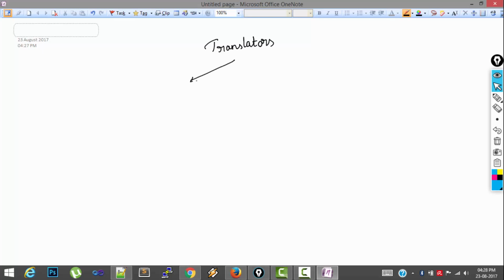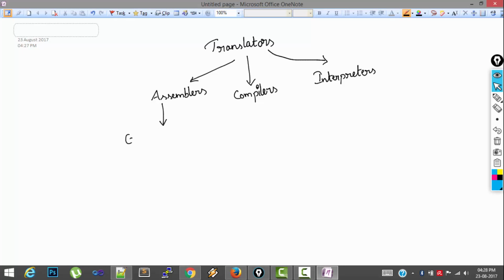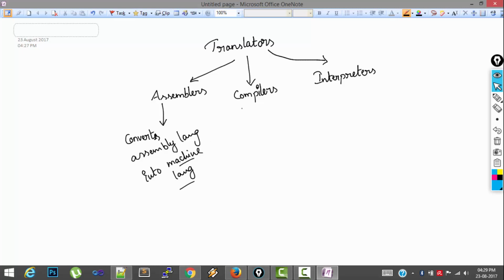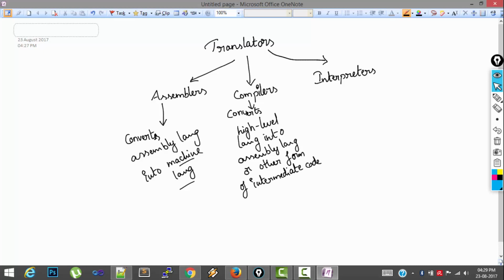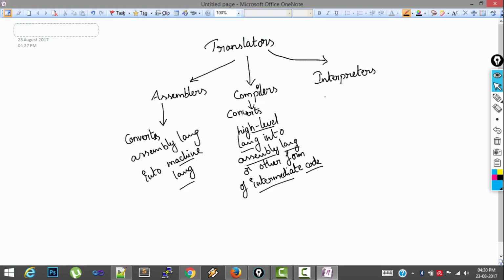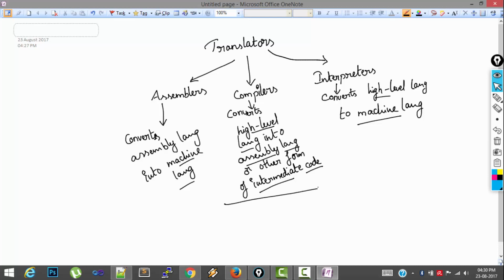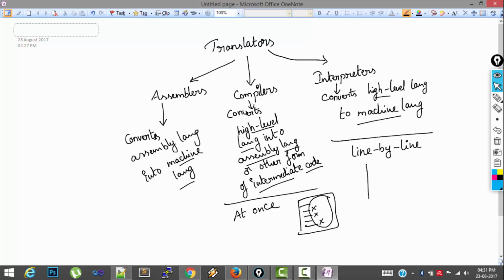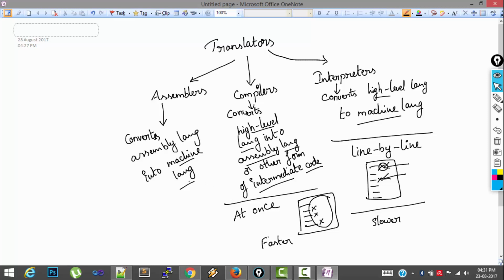17. Compilers Interpreters and Assemblers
A compiler is a translator which converts the program written in high-level language into assembly code or into another form of intermediate code or directly into machine code. An interpreter is a translator which converts the source program into object or machine code. Let's learn about them in this video.

*Social Links*